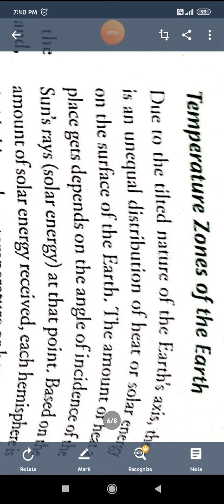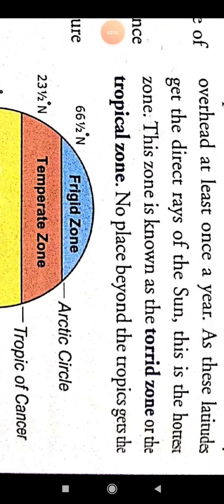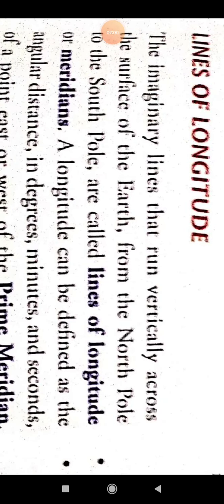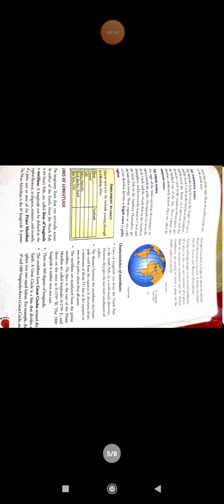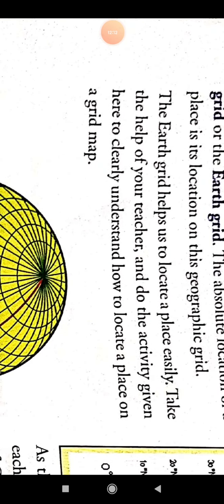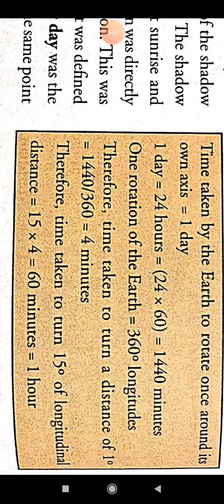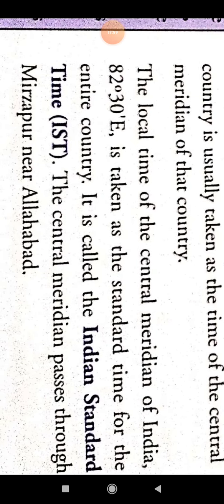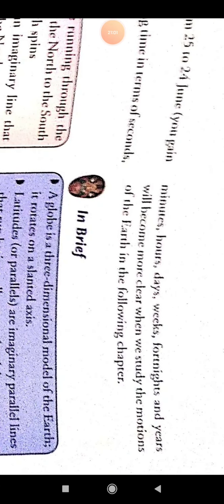11 June 2020